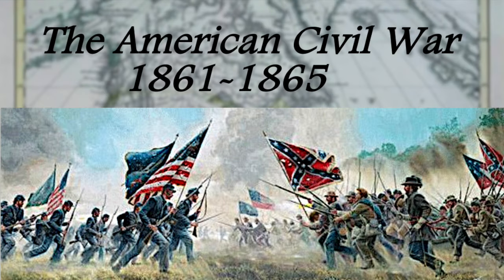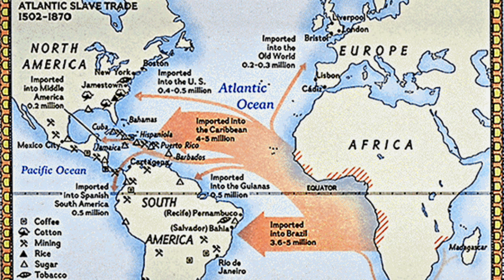The American Civil War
Denne video handler om The American Civil War